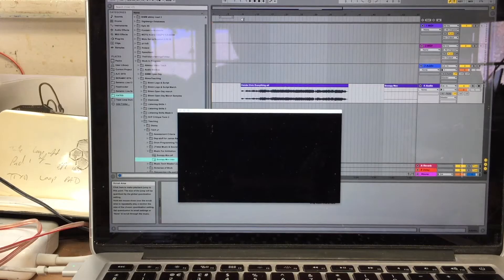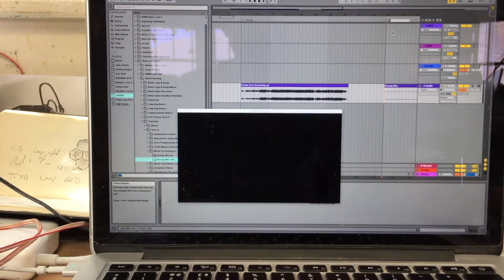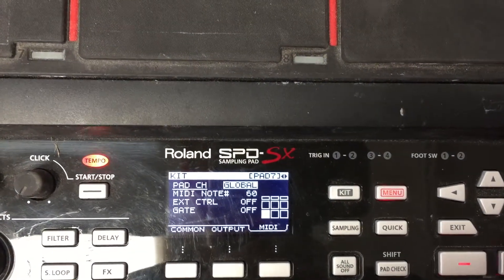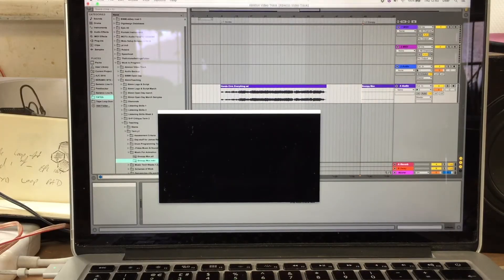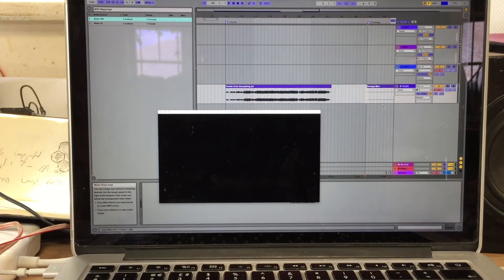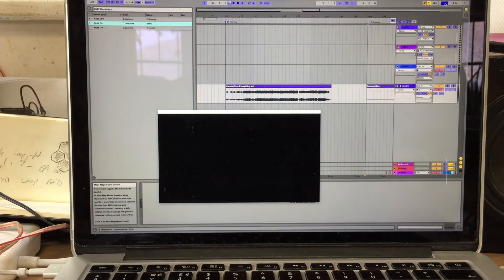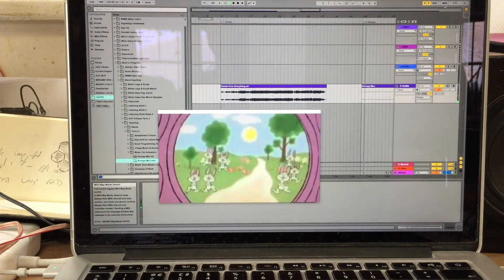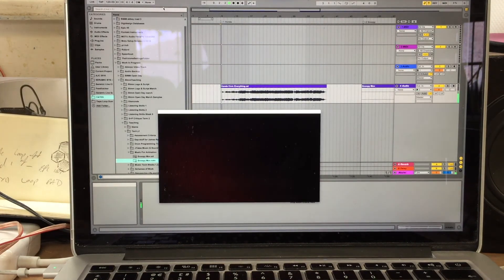Ableton: How To Trigger Videos with MIDI (Roland Spdsx)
HOW TO:
Ever wanted to have synced visuals with backing tracks for your band.
With Ableton you can.

Here's how:

You have to use the arrangement view with video - here's how to set it up with the Roland SPDSX.

Setup
2016 Macbook Pro
Motu 828x (running on thunderbolt)
Roland SPDSX

The roland Midi out is connected to Motu's Midi In.

Any questions, shoot me a message here!